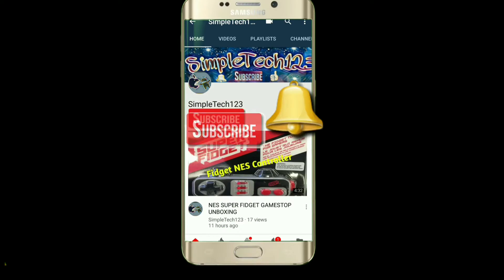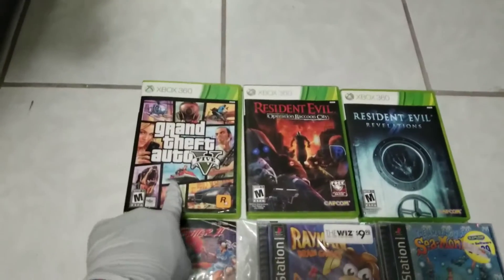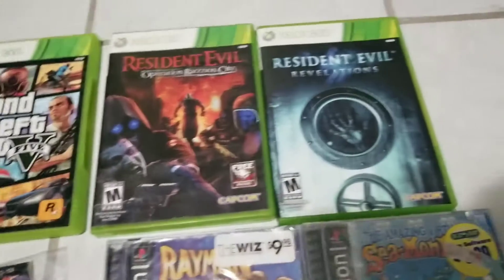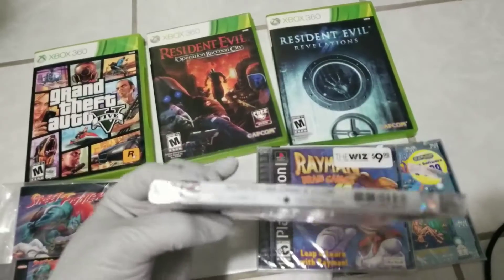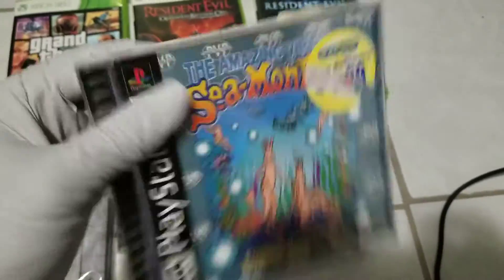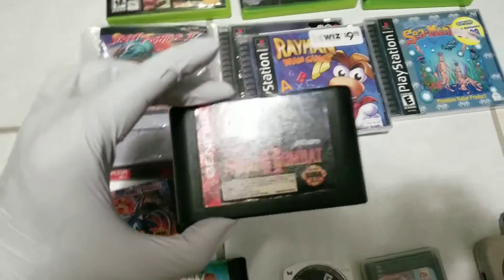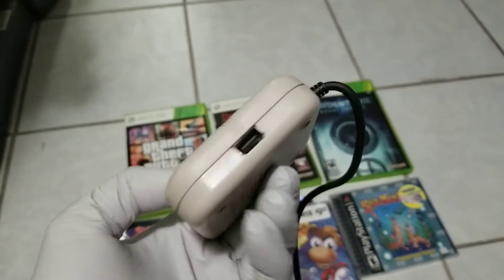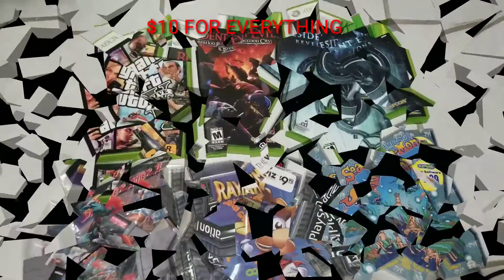GARAGE SALE VIDEO GAMES PICK UP